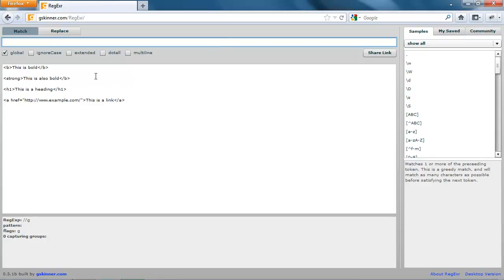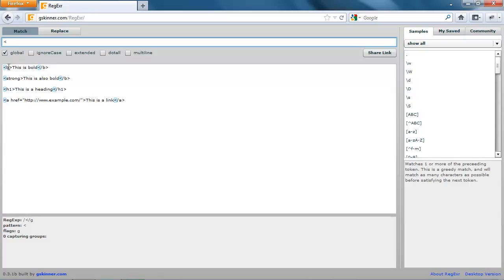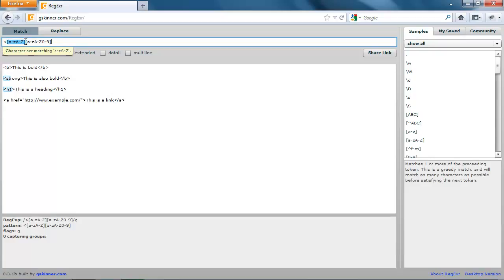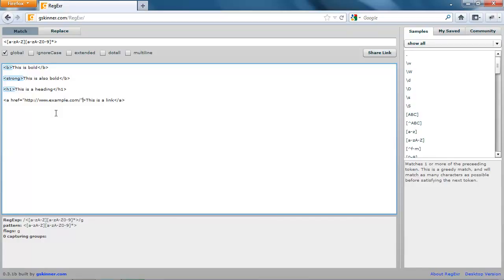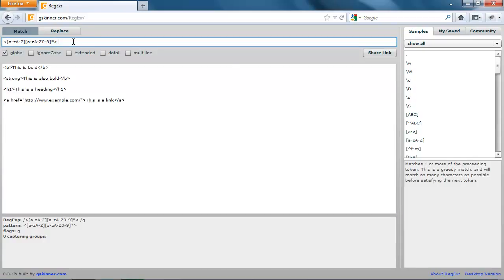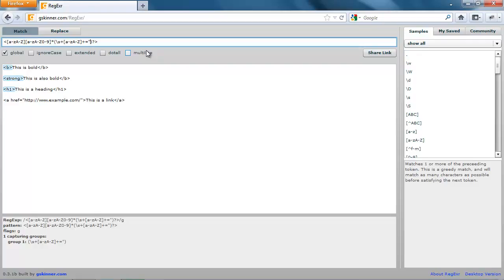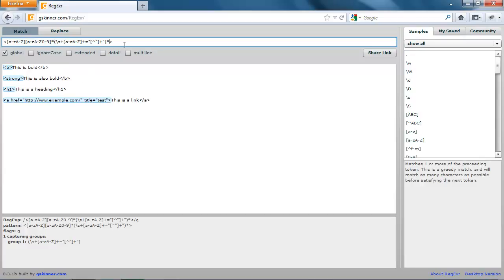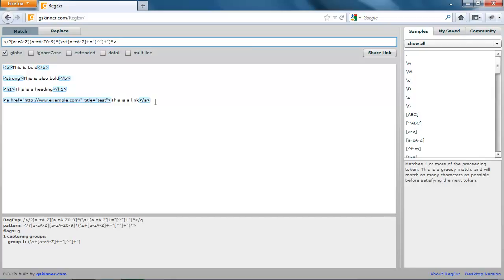PHP Tutorials Regular Expressions Real world Example Matching HTML Tags